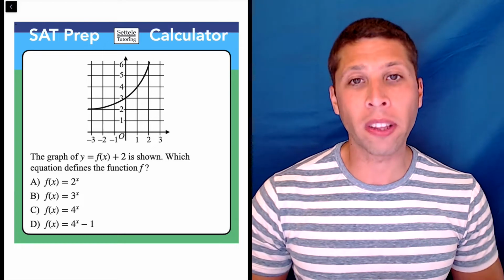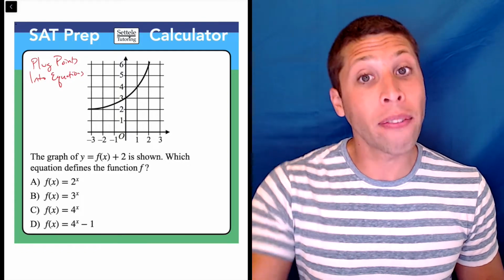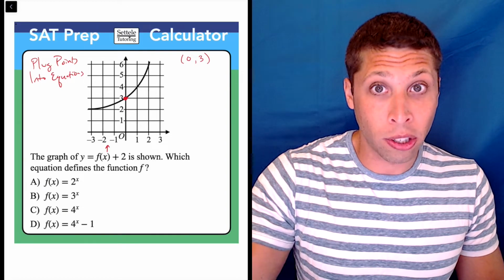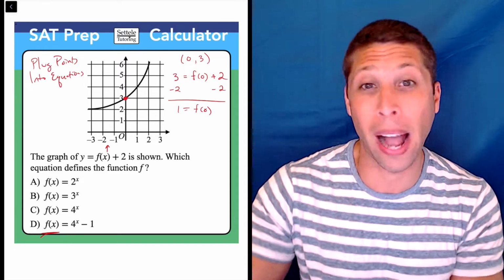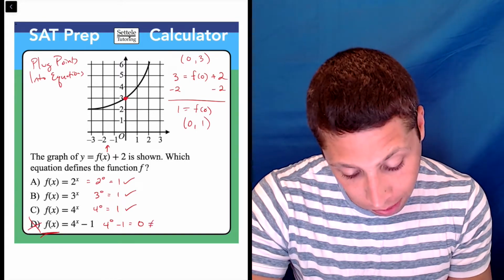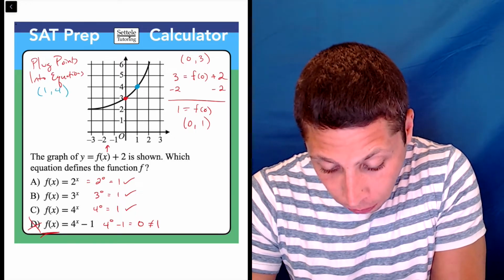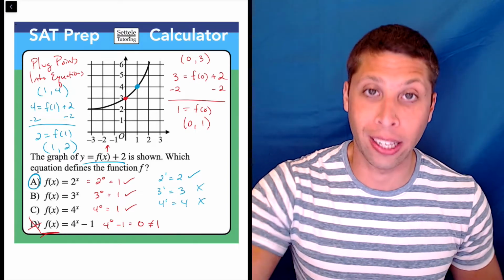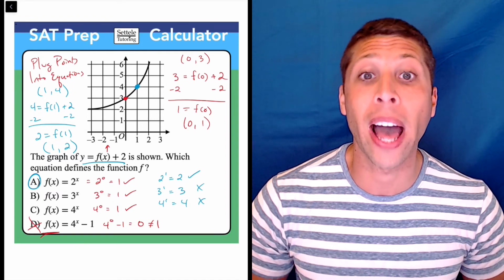SAT Question of the Day — June 29